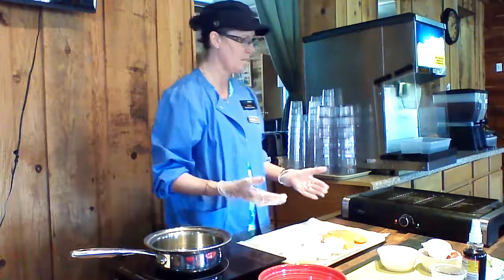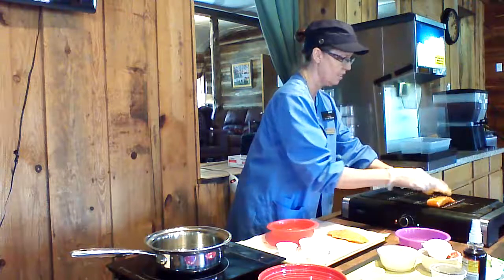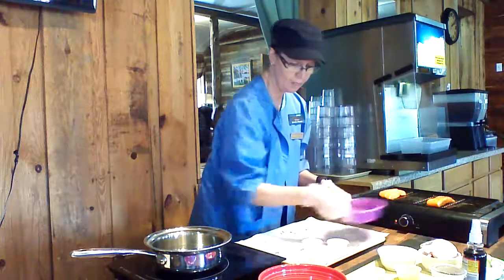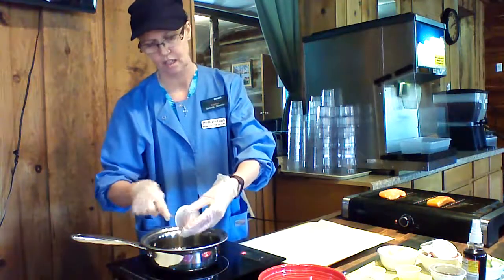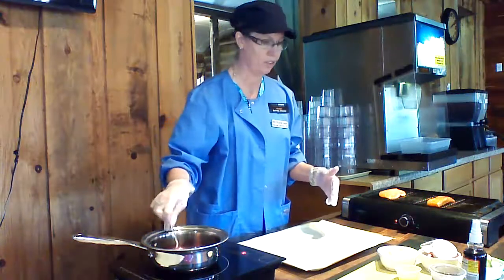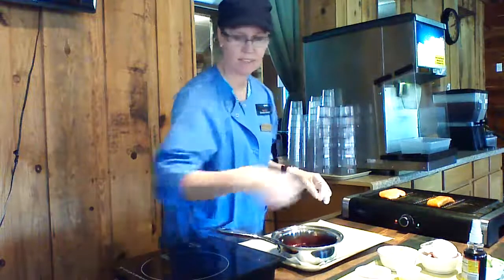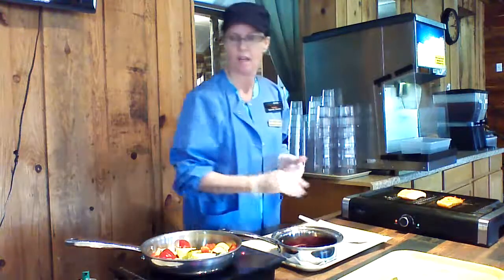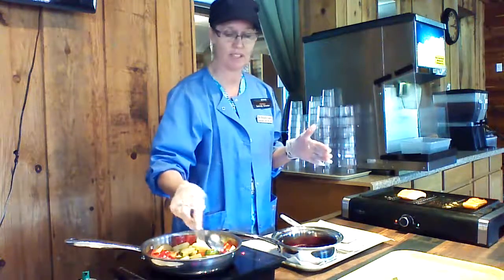Grilled Blueberry Balsamic Salmon with Pan Seared Parmesan Veggies.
Blueberries cooked to form a glazed served atop a perfectly grilled salmon along side seared parmesan veggies.